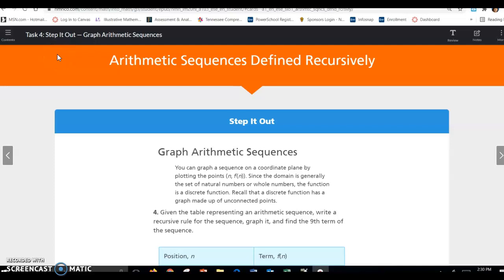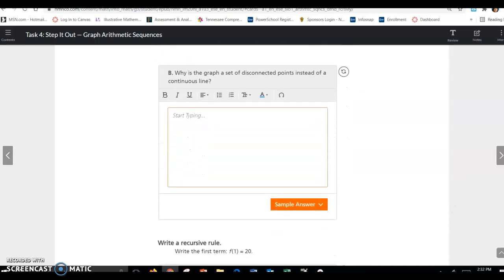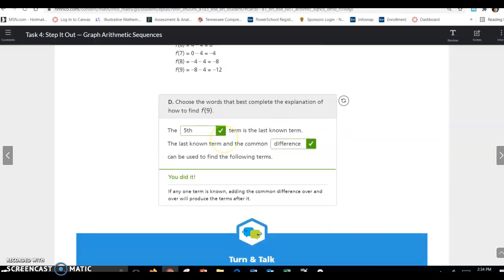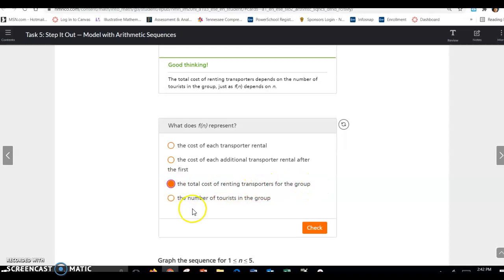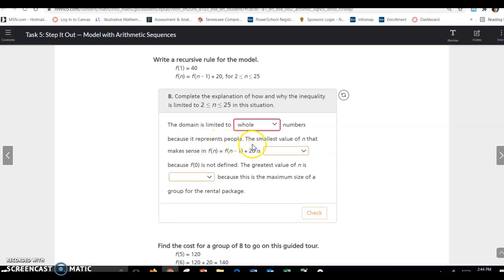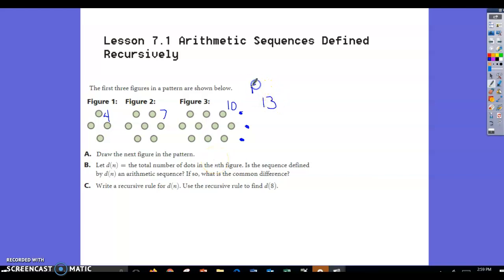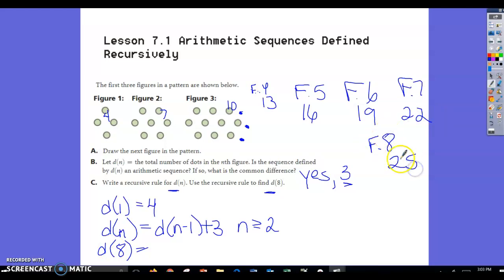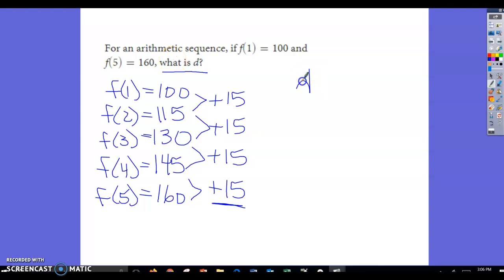Alg.1_Lesson7.1_Task4-5 + examples